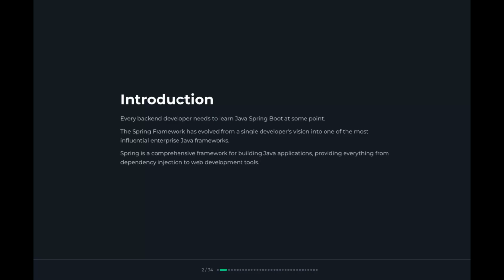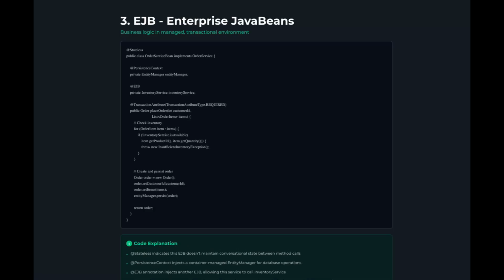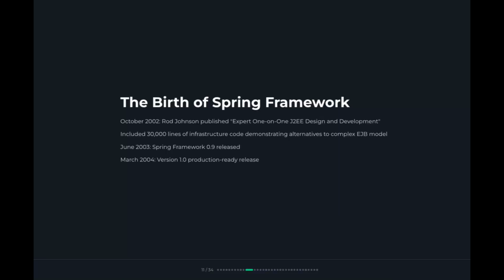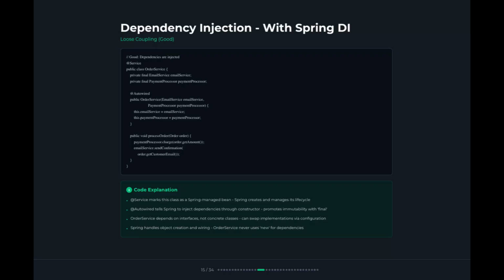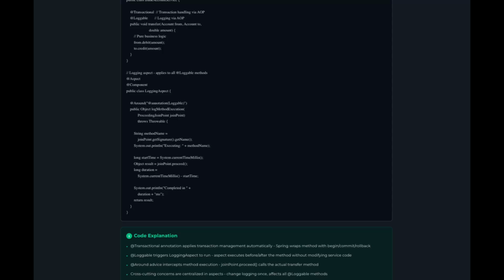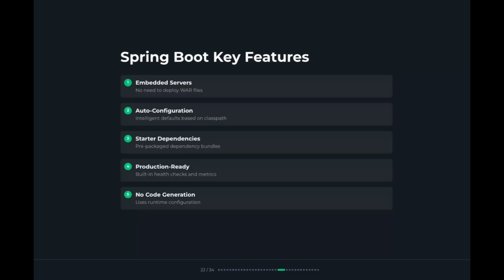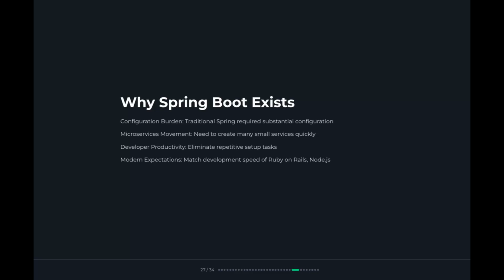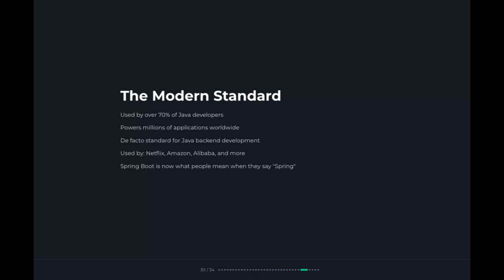The ULTIMATE Spring Boot Course [01]: Introduction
This is an introductory video to spring and spring boot. Talking about the history of how spring and spring boot started as well as what and why do we use spring boot.